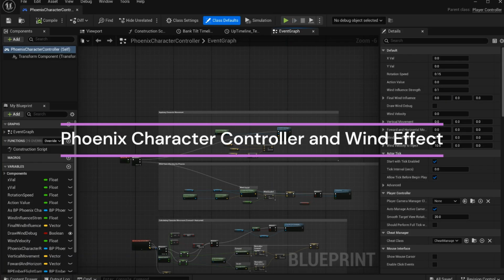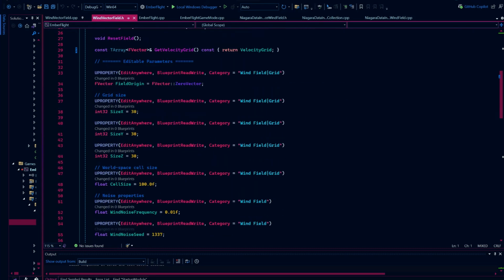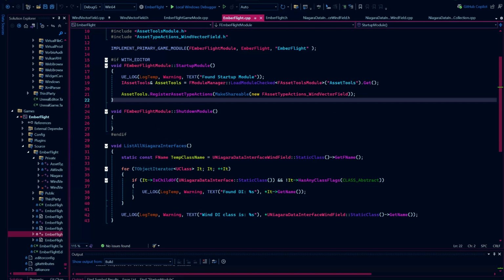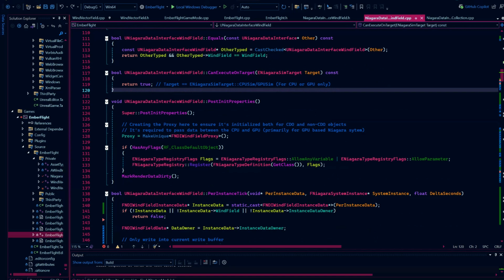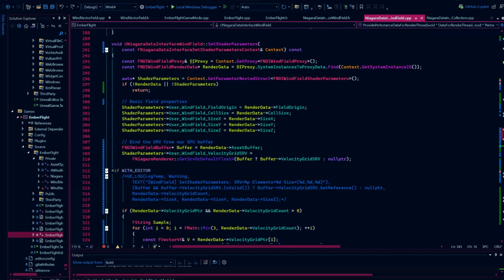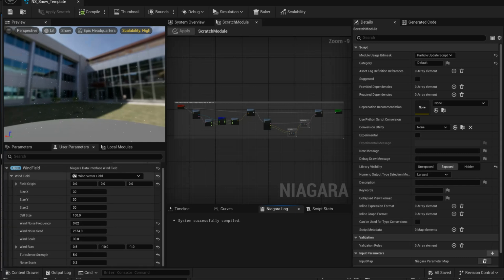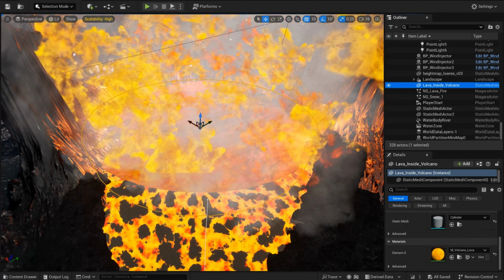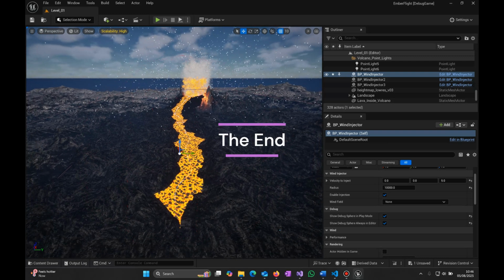CSC8599 – Project and Dissertation for MSc in Computer Game Engineering | Newcastle University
This video showcases my MSc Computer Game Engineering dissertation (CSC8599) at Newcastle University.

Key components of this project:

1. Custom Wind Vector Field Simulation for real-time environmental effects

2. CPU & GPU Niagara Particle Integration for snow, rain, and phoenix flames

3. Local & Global Wind Motors influencing gameplay and particle motion

4. Cinematic Environment with volcano, flowing lava, smoke, and fire VFX

5. Physics-Driven Character Interaction with dynamic wind fields

This dissertation demonstrates skills in game physics, real-time simulation, particle systems, and Unreal Engine 5 development, serving as both a technical showcase and portfolio piece.

0:00 Demo Showcase Reel
2:44 Phoenix Character Controller and Wind Effect
13:46 Wind Vector Field Simulation
24:37 Custom Niagara Data Interface - Prerequisite
29:08 Custom Niagara Data Interface - CPU Simulation
36:25 Custom Niagara Data Interface - GPU Simulation
1:03:41 User Parameter and ScratchPad Module
1:06:20 Multiple Niagara Emitter System with Custom NDI
1:11:36 Phoenix Flame System
1:14:11 Visual Presentation and Niagara-based Effects, Lava Flow
1:21:17 Local Wind Motors and Field Visualization
1:29:15 Visualize Debug Sphere (Local Wind Motors)